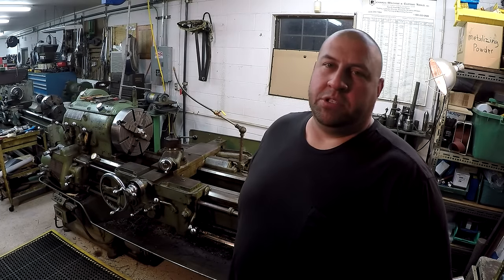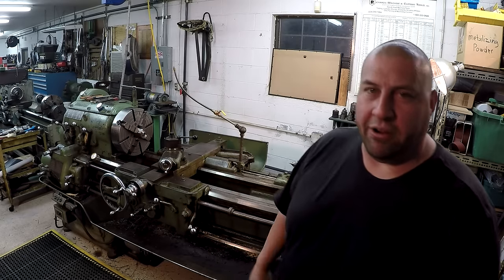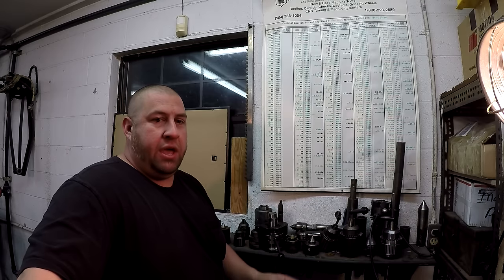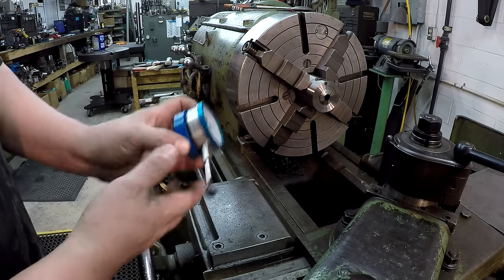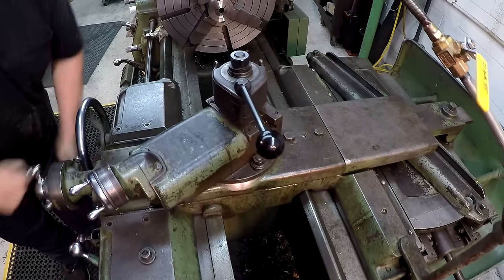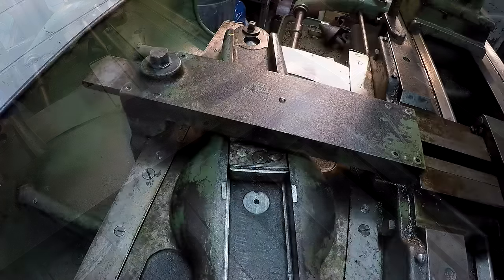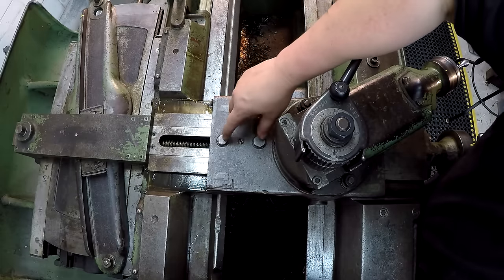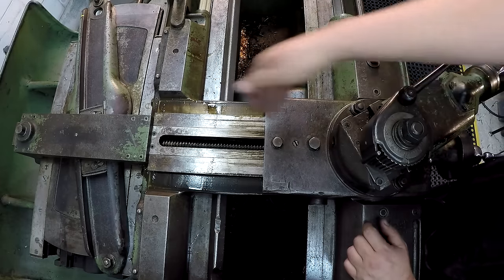Taper Attachment & How It Works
This is a follow up video on the taper attachment on the Monarch lathe. I had many viewers ask me about how the taper attachment and cross slide is working when it's being used so I will try to get the camera in there close to show what all is going on, and how the cross feed screw is not being turned while the taper is being cut.
Also in the mix is some answers about something other things people noticed in the video, like what's hanging on the wall, and what indicators I was using.